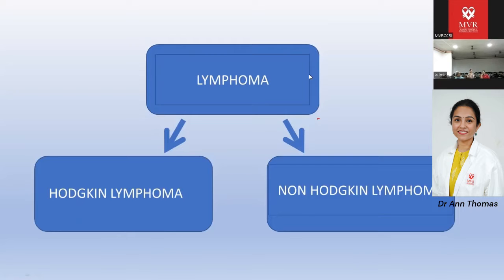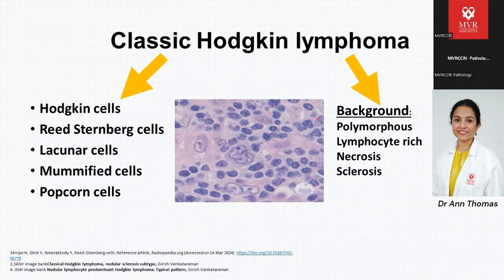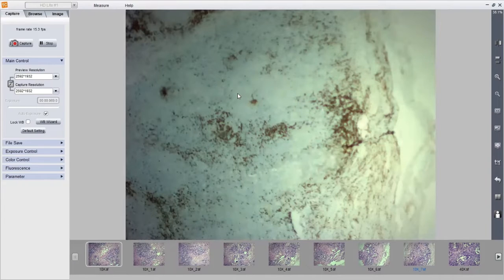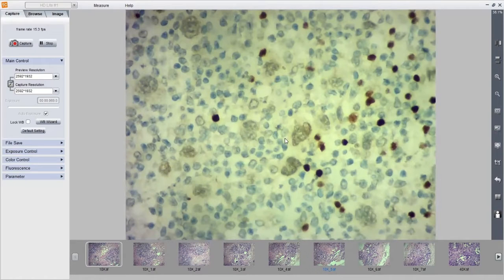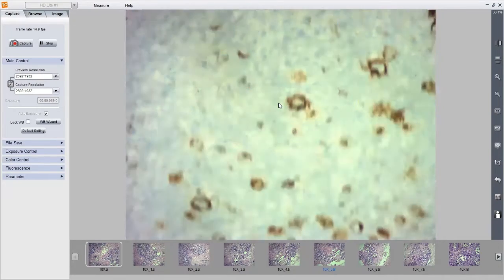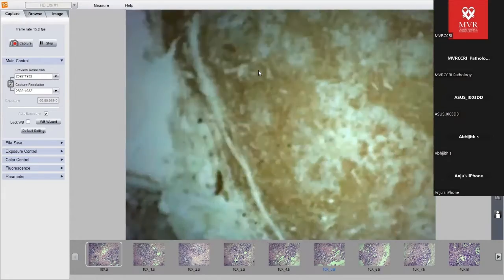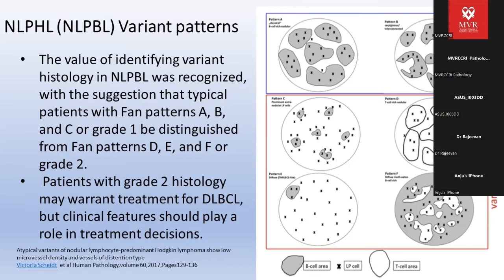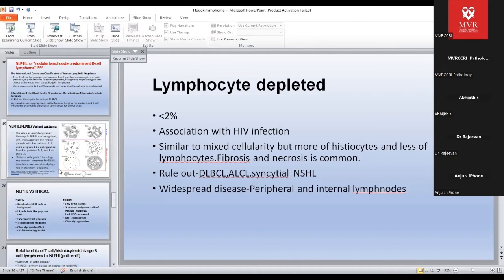Histopathology of Hodgkin Lymphoma case based approach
Tips and tricks to diagnose Hodgkin Lymphoma for beginners – explained by Dr Ann Thomas, Consultant, Pathology - MVRCCRI